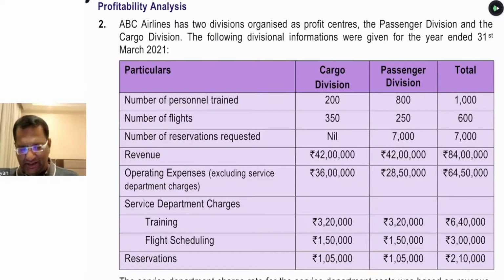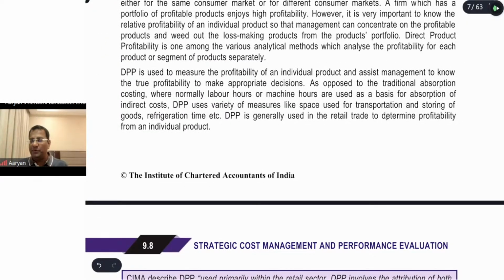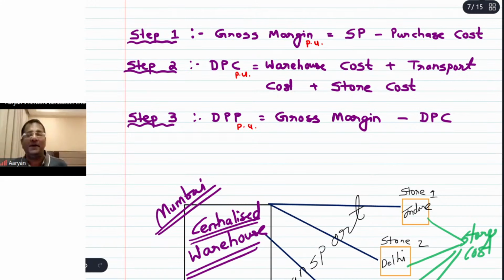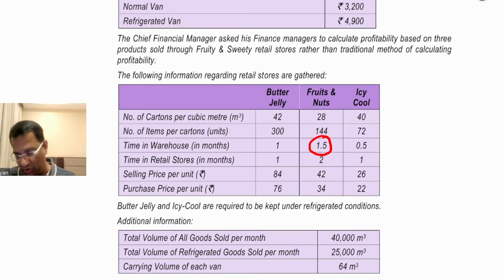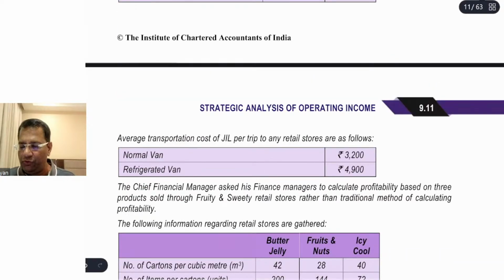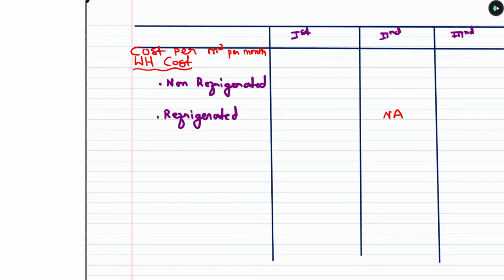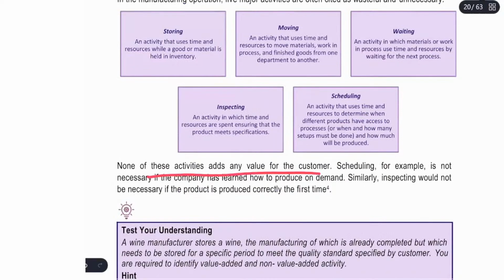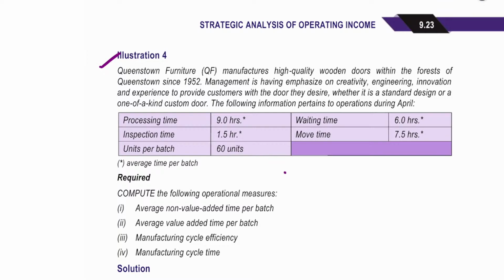Final Paper 5: SCM & PE | Topic: Strategic Analysis of Operating Income | Session 2 | 27 Dec, 2022